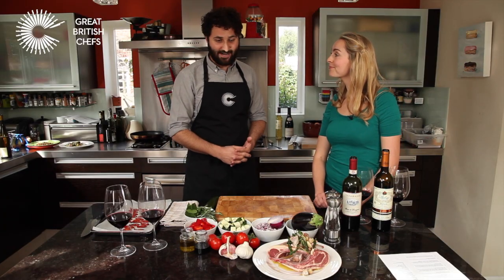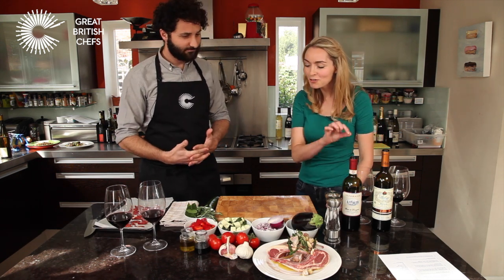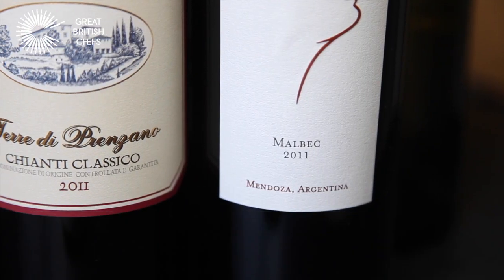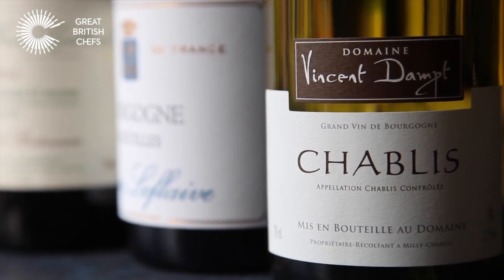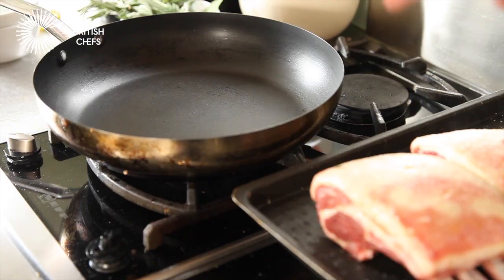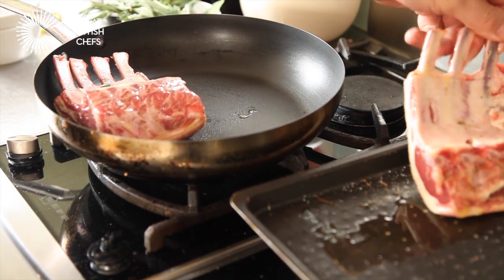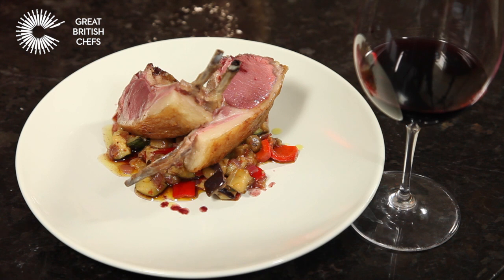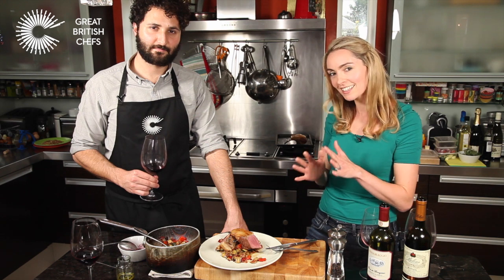Food & wine pairing - Rack of lamb and ratatouille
Using rack of lamb with ratatouille as an example, Helena Nicklin explains the fundamentals of matching food and wine and some options you could choose with this particular flavour combination. More great wine tips

Have you got any favourite food and wine combinations? Or perhaps you've got an unusual food and wine pairing that you've discovered?